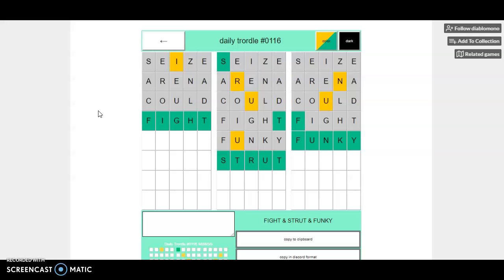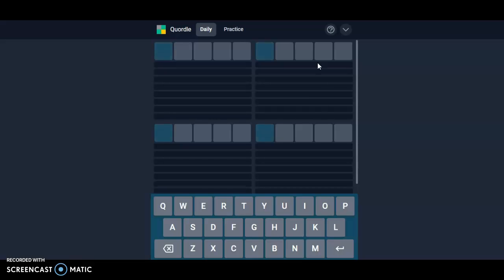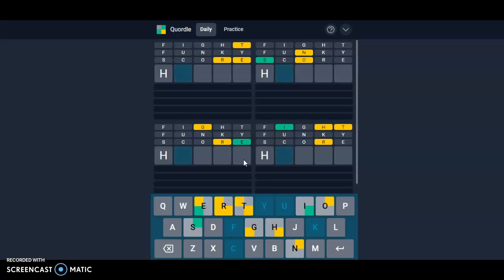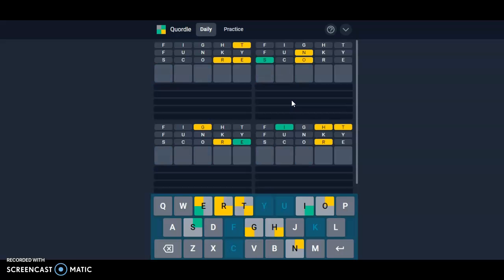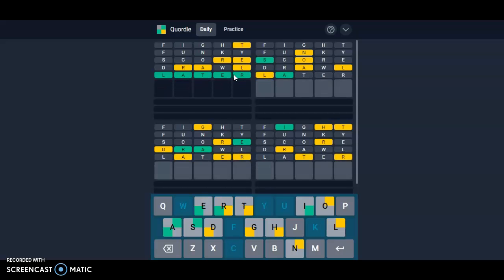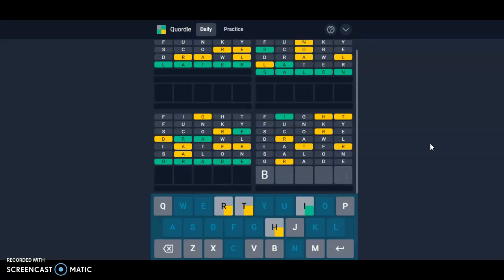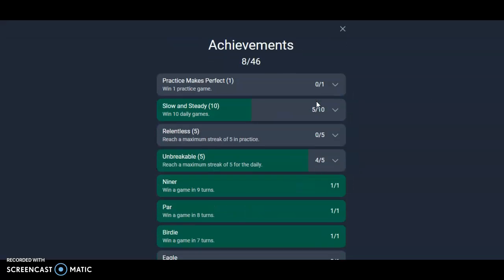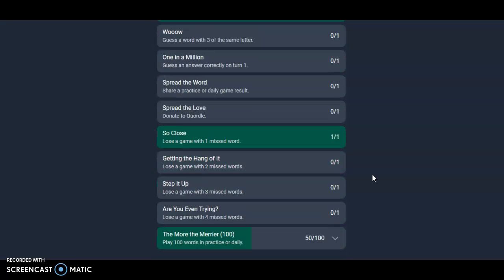Quordle of the Day for 5/30/2022 Tips/Strategies And Answer | Quordle #126